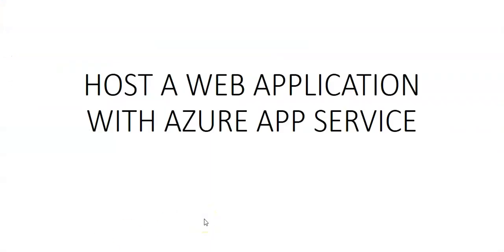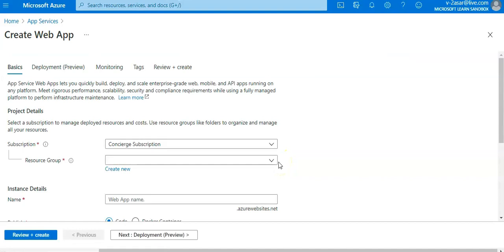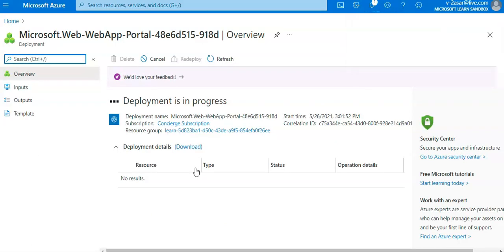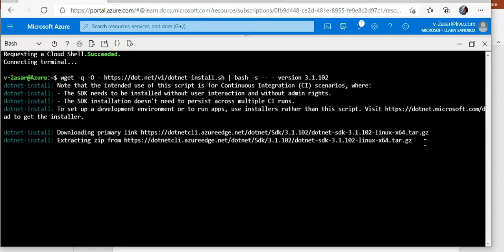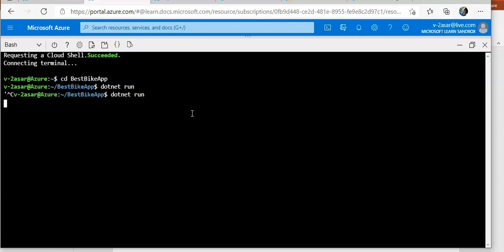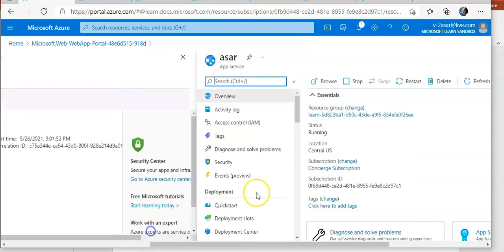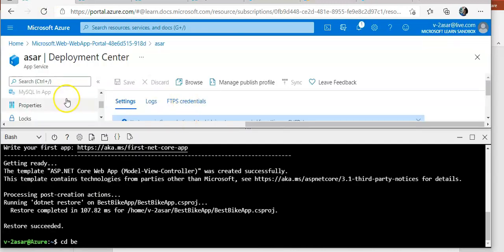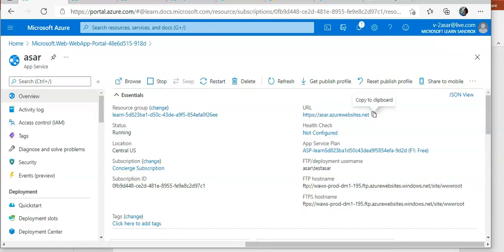HOST A WEB APPLICATION WITH AZURE APP SERVICE